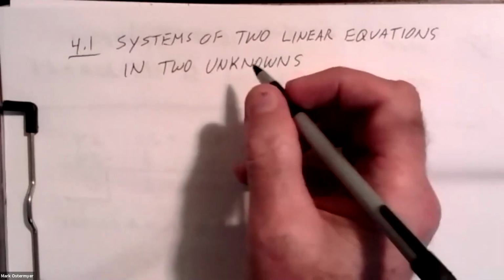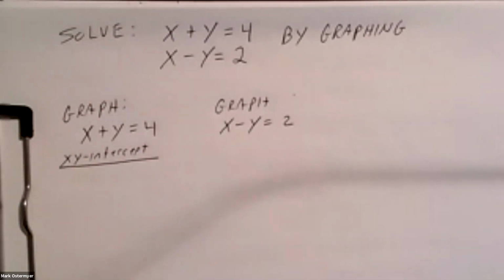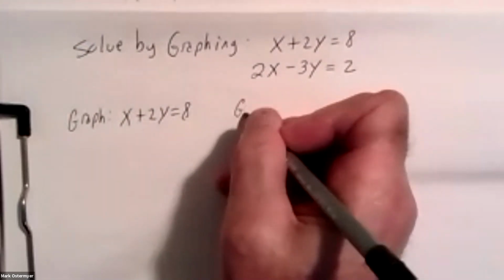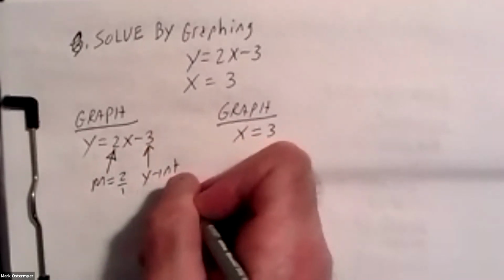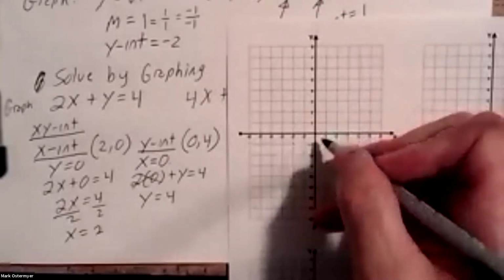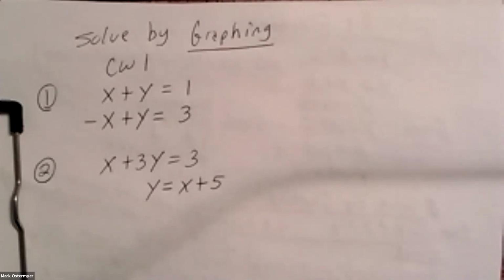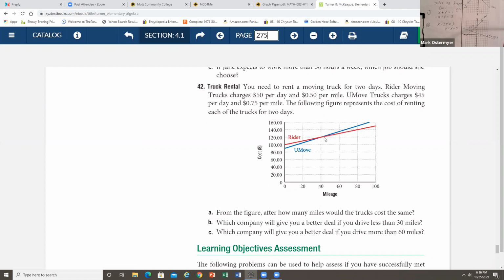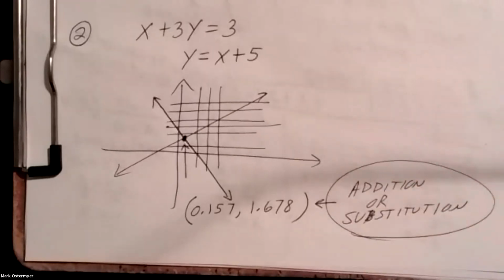GMT20211025 205922 Recording 1920x1080